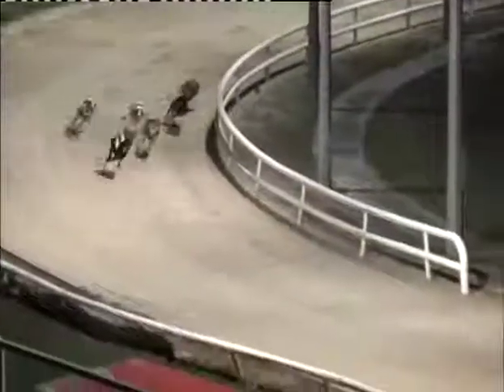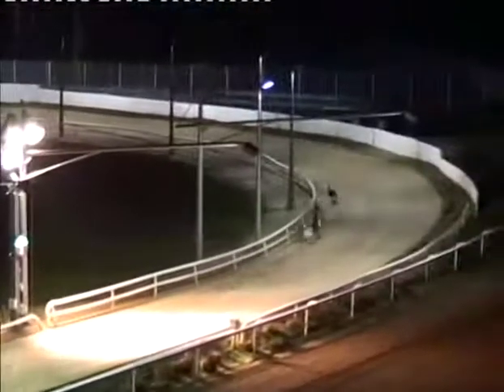Sat 180114 Race 5